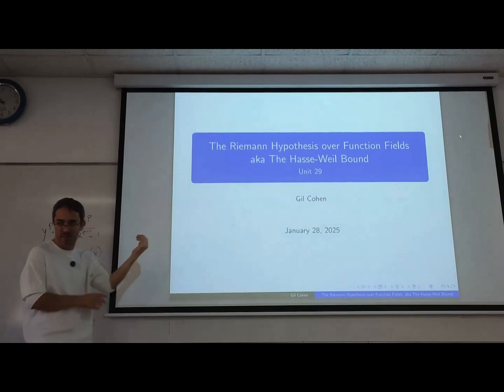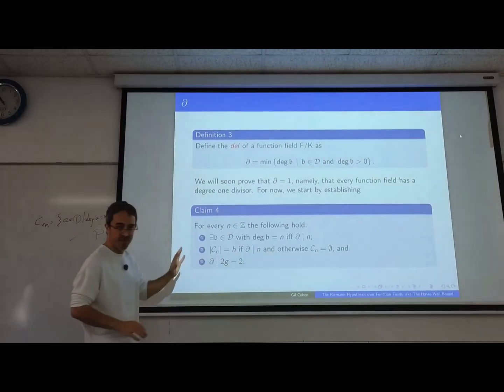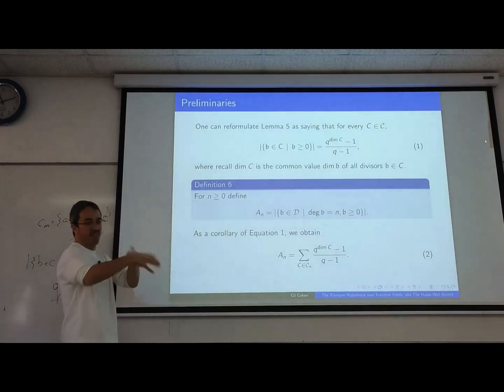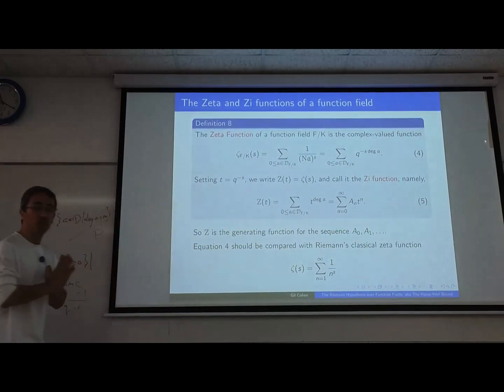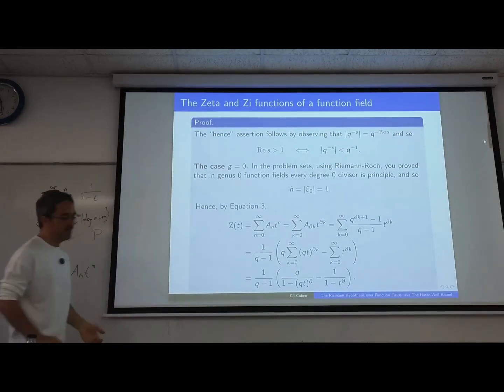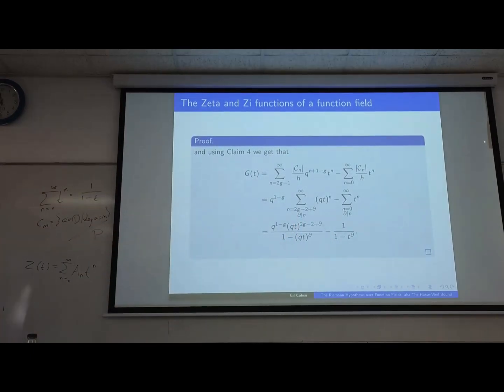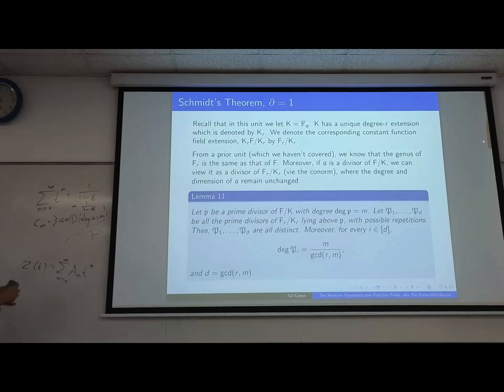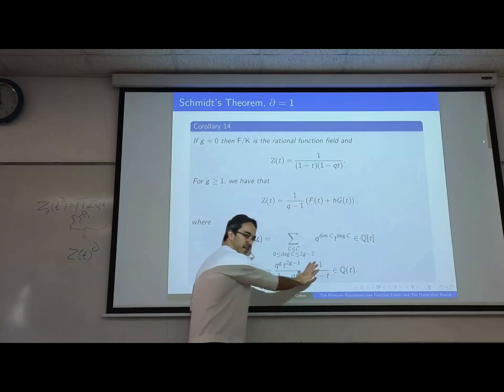AGC Lecture 13b - The Zeta Function of a function field